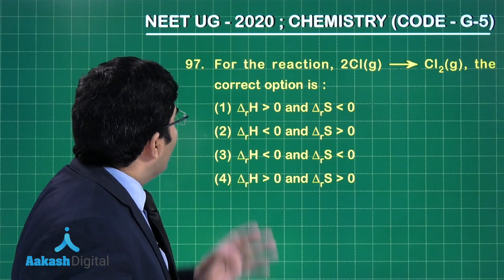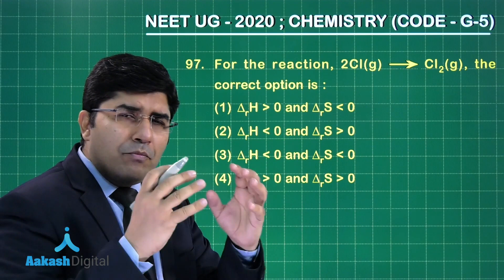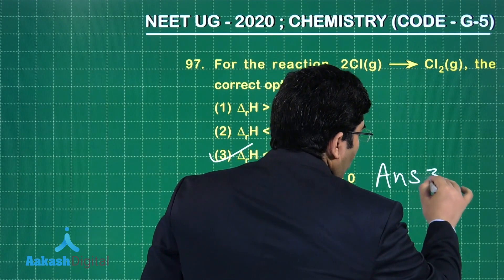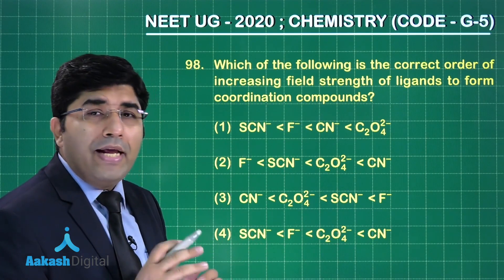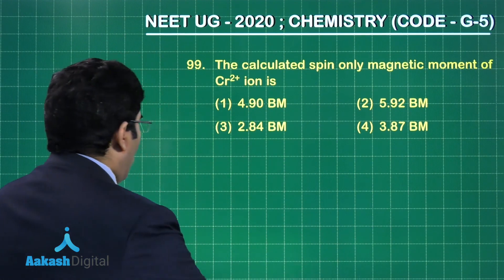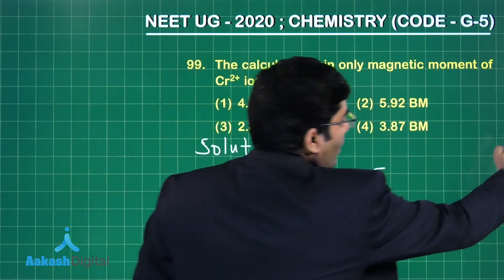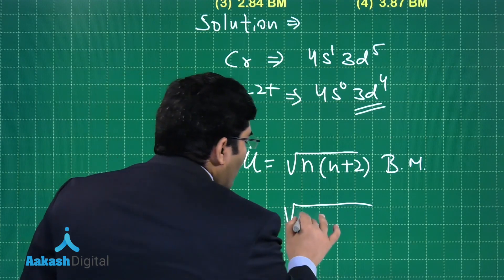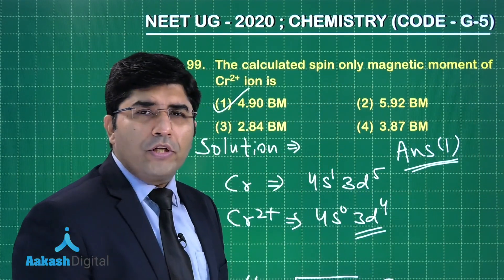NEET UG 2020 SOLUTIONS CODE G5 CHEMISTRY Q 97 to 99